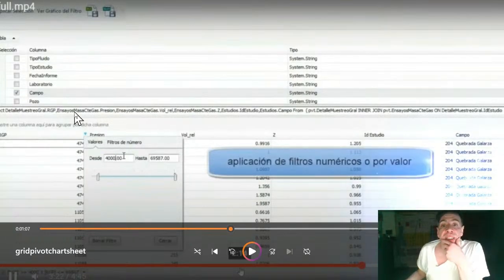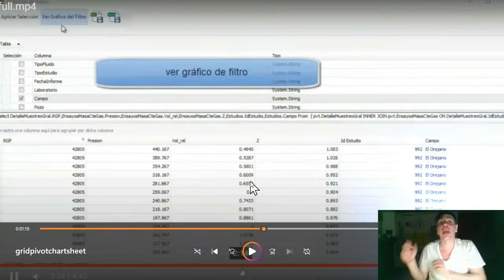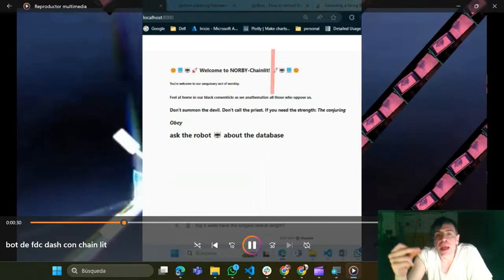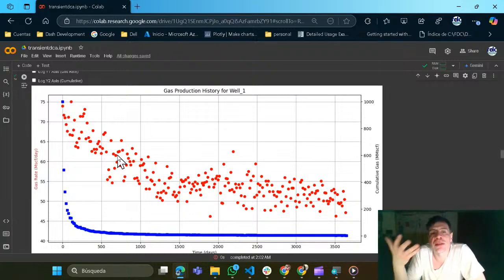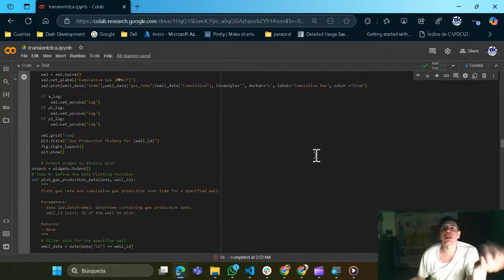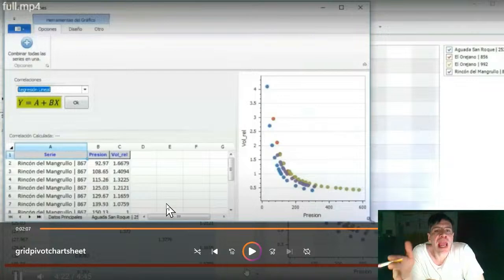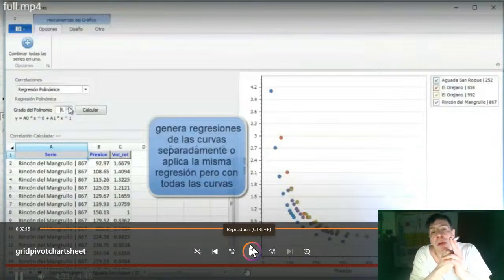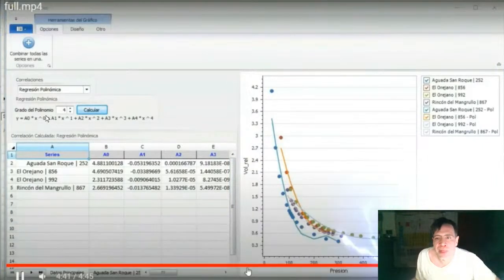Bandeja de muestra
Control orientado a la representación numérica y gráfica mejorado con llms